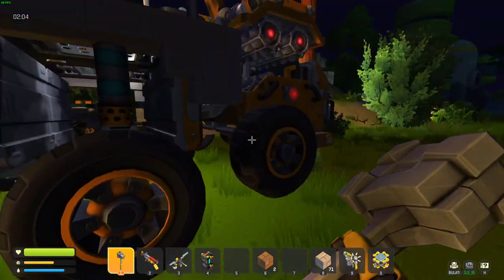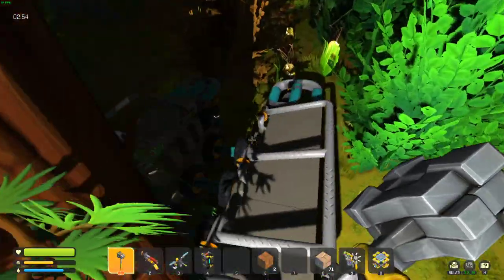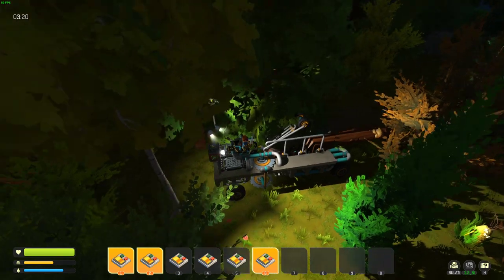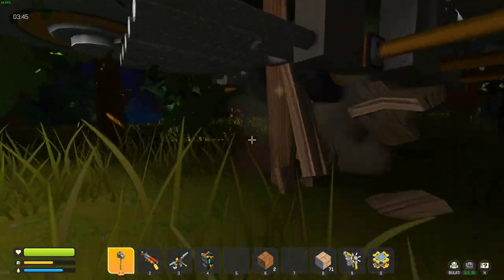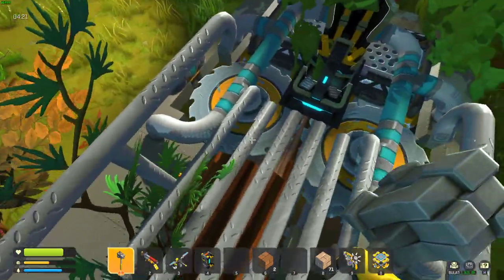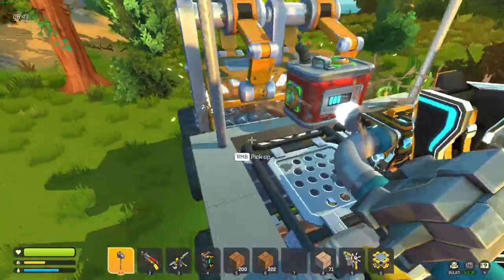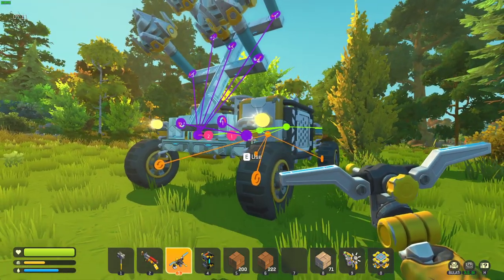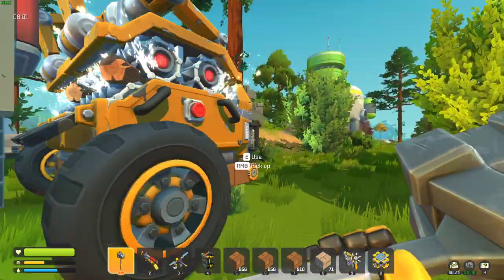Lumber Boi 2.1 | Scrap Mechanic Gameplay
Please ignore me calling it a miner at the very end of the video. ,_,